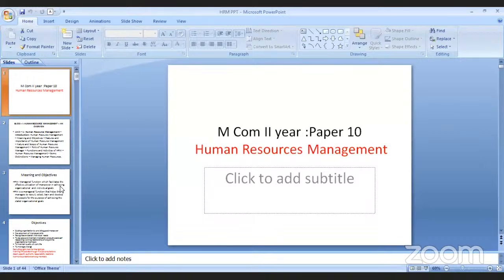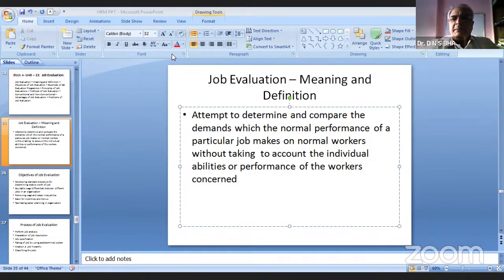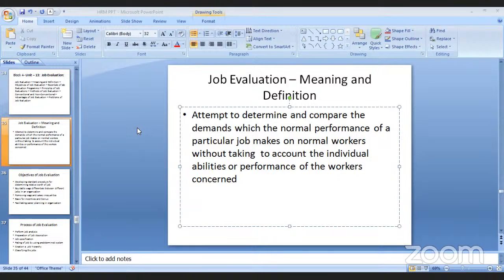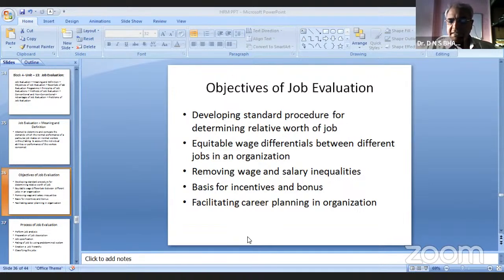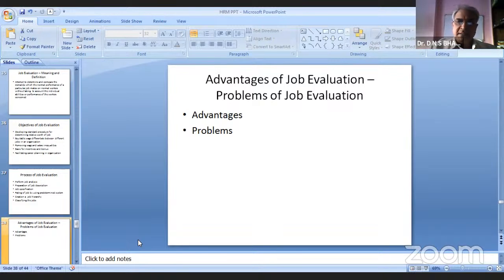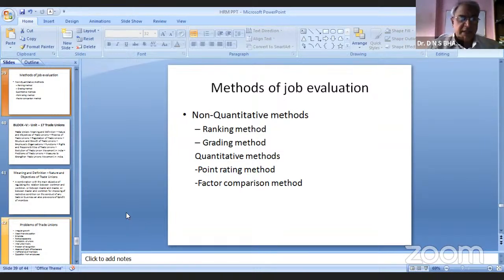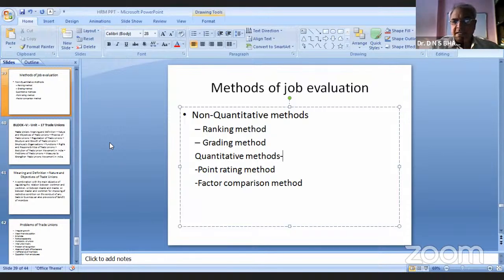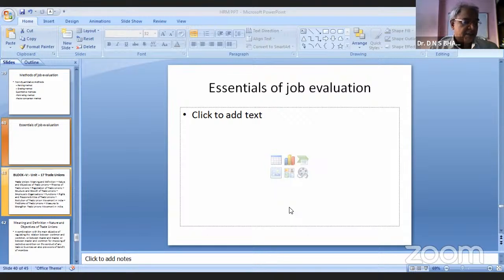MA 2 Yr-M.Com-Course-10:Human Resource Management